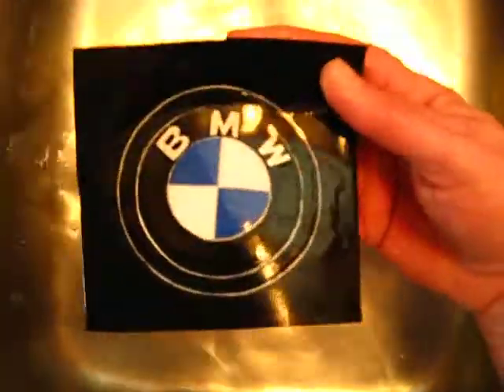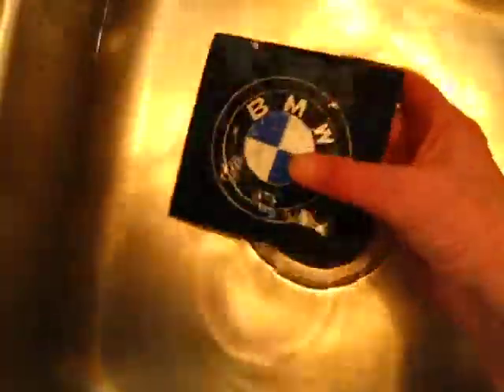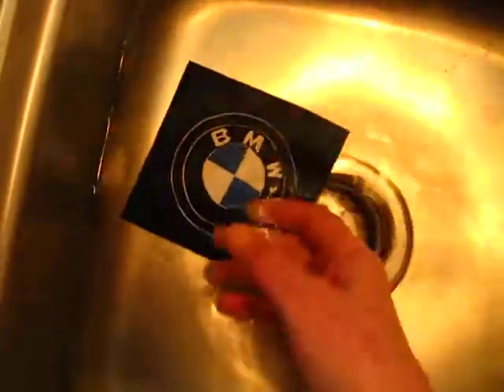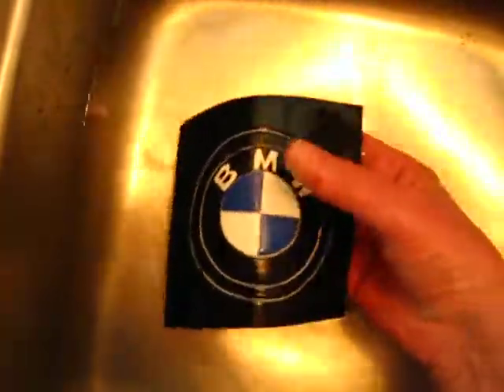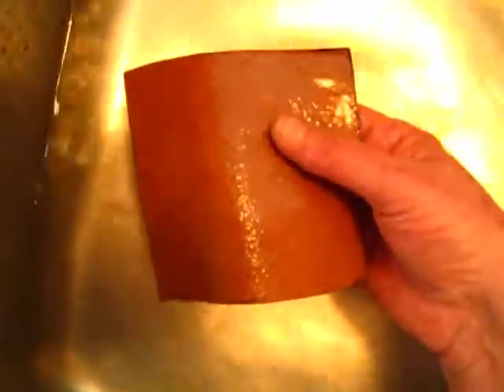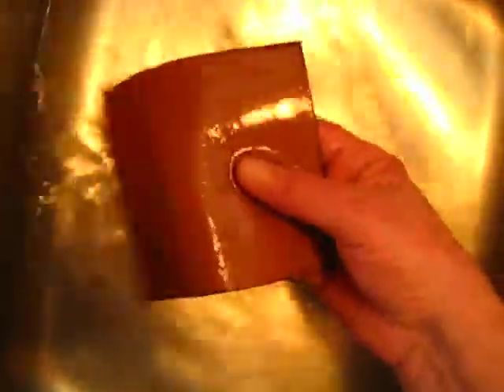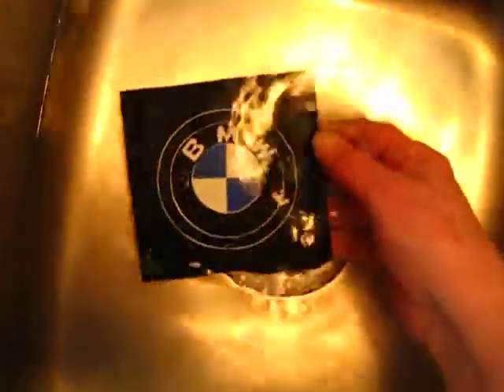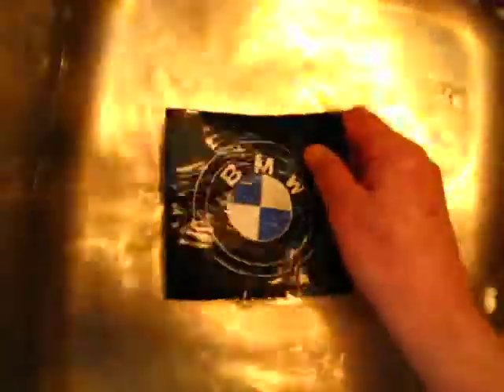BMW Leather Roundel Art Almost Done for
This BMW (Bavarian Motor Works) leather piece is done on a 5 x 5 " leather canvas. The actual image is 3 1/2" across or, 7 " in circumference. The outer silver ring is the 3 1/2" marker. I'm leaving this piece on the leather canvas as is. This allows you to make it into something of your own. You can cut the image out & sew it or use leather glue to attach it as you please. The back side is not dyed, its the leather's natural color. Had it been dyed & you wanted to glue it to a garment it might not adhere securely. You see, I'm looking out for you.

Leaving the piece as a 5" x 5" leather canvas also allows you to take it to a tailor and tell them how you want it cut and or attached. This gives the tailor plenty of room to work the final piece into the perfect size for what you want done. This is a hand made piece, made in the U.S.A. I've added a UV/Moisture covering as well as a high gloss finish & its signed on the back.